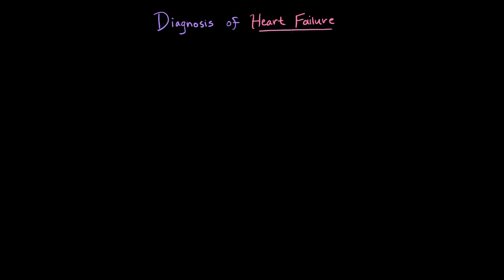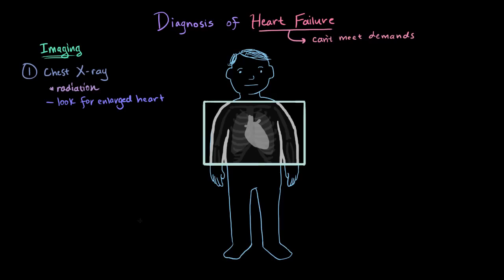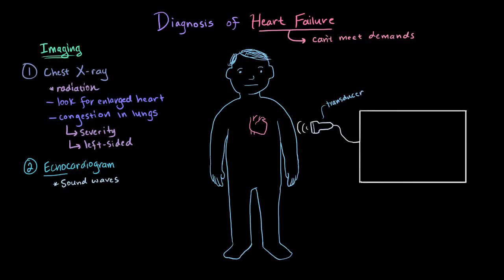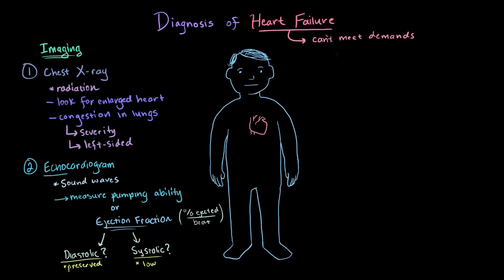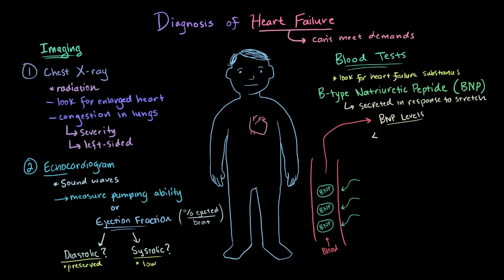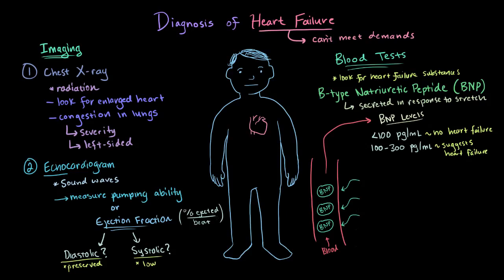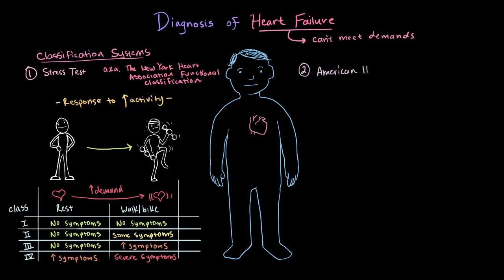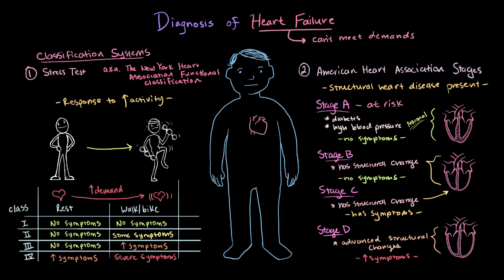Heart failure diagnosis | Circulatory System and Disease | NCLEX-RN | Khan Academy